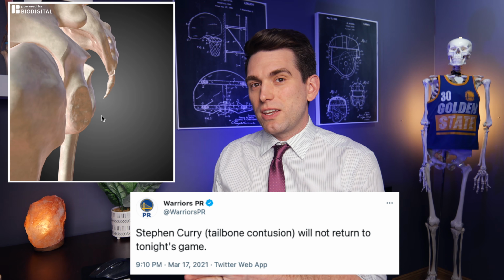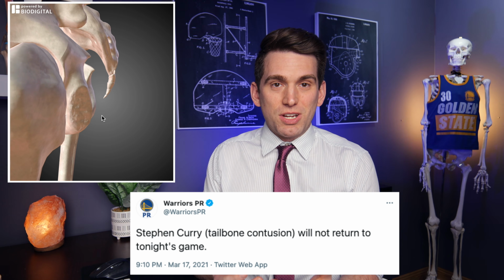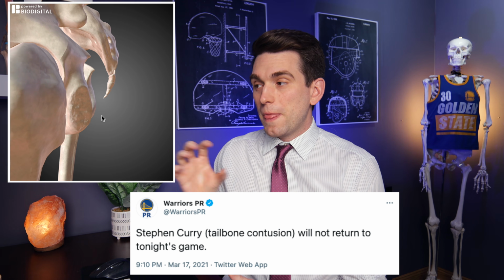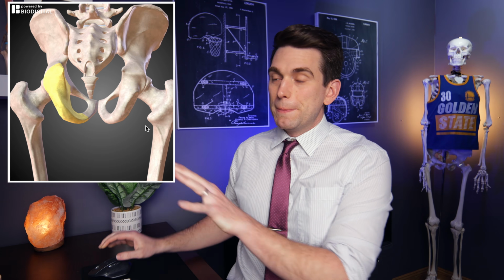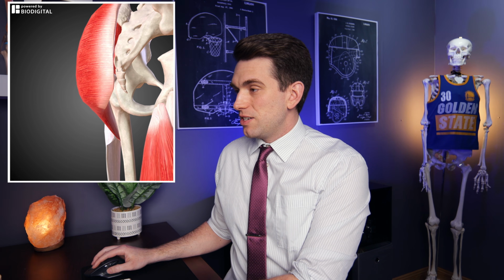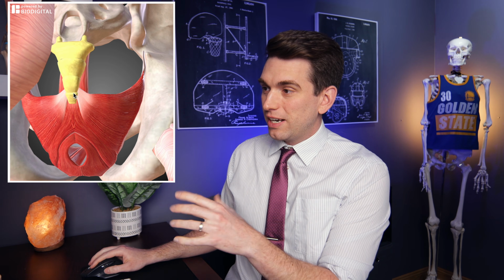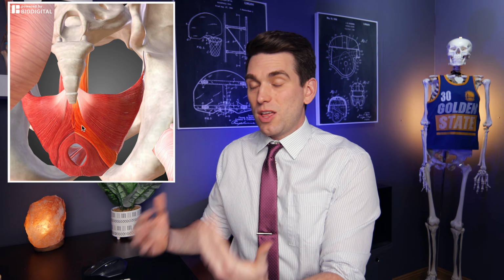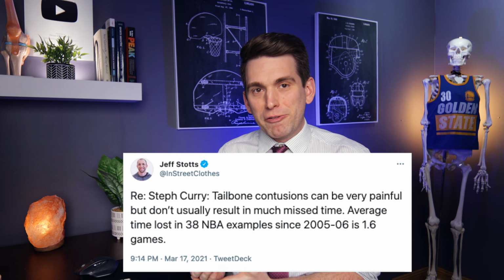Doctor Explains Stephen Curry's PAINFUL Tailbone Injury and Why it Hurts to Use the Bathroom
More than you ever wanted to know about tailbone injuries as we review Steph Curry's tailbone injury and what happened. We'll review the anatomy, footage, and talk about why it can be so painful to use the bathroom after this type of an injury.